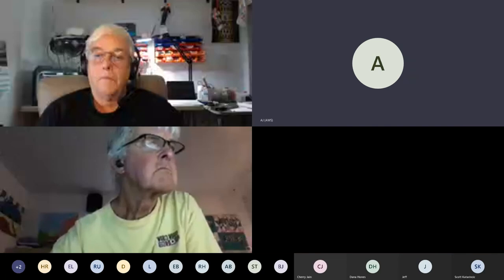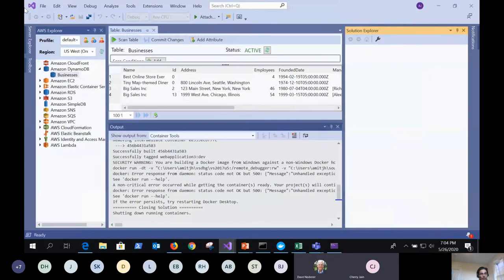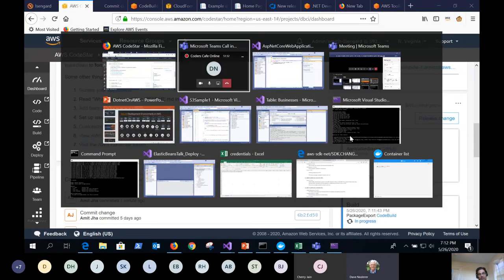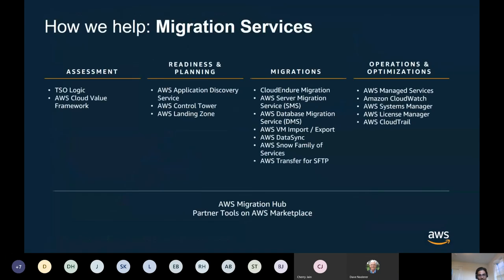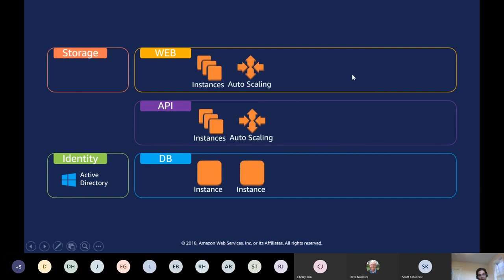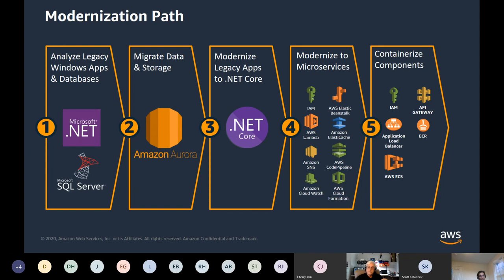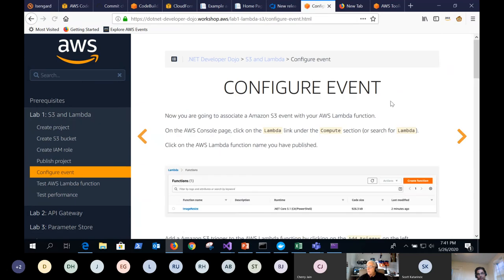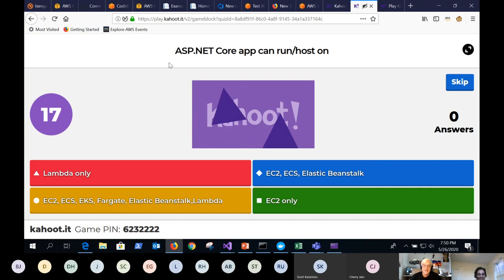Coders Cafe - 2020-05-26 - .NET on AWS - Amit Jha - Amazon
The video is only partial, started 10 or 15 min into the presentation due to operator error!

This session is targeted for .Net & Microsoft developers/architects/development leads who are exploring or building applications with AWS Technologies. Learn AWS tools and .Net Core integration with several AWS Services (ECS, EC2, Batch, CloudFormation, SNS, SQS, Lambda, Step functions, Config Rules, etc.). Also, learn about how other customers are bringing existing .NET/Windows workloads on AWS and innovating further by leveraging AWS Platform features & Services.

Amit works as Developer Advocate with Amazon Web Services (AWS) and has 18+ years of Industry experience. In his current role, Amit focuses on architecting on AWS, optimizing AWS environments and helping customers & partners with cloud adoption with special focus on Microsoft/.NET workloads. Prior to his current role, he served numerous roles at Microsoft for 11+ years helping large enterprise (Several Industry Verticals) with Cloud/Software architecture and development consulting.